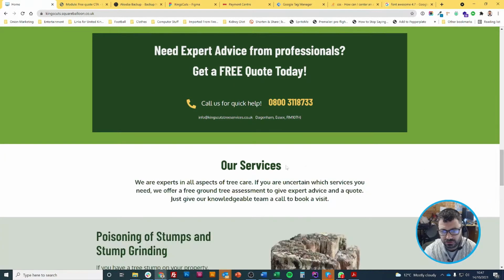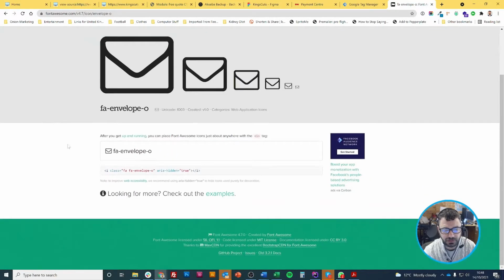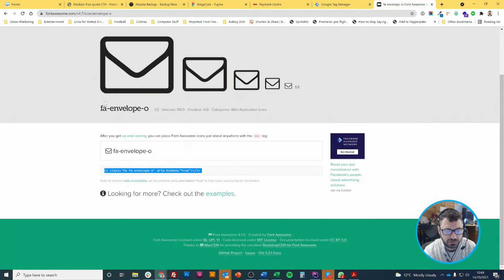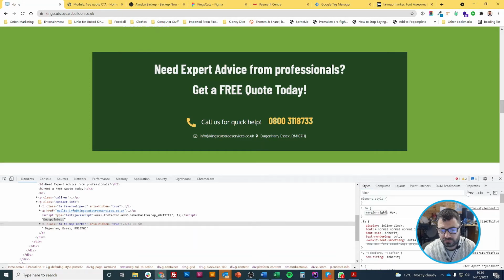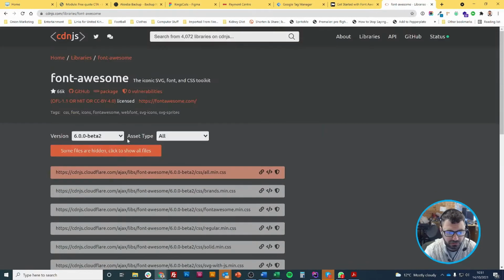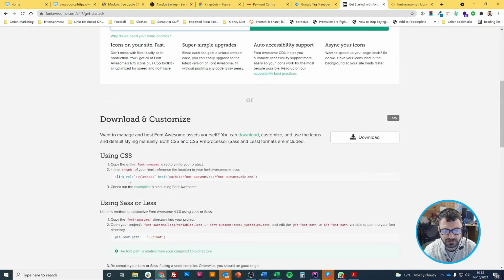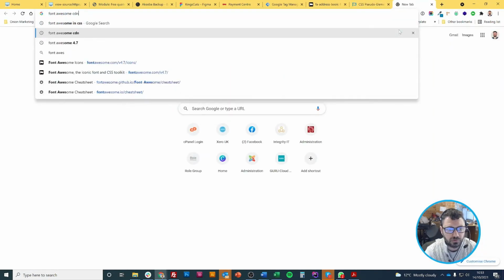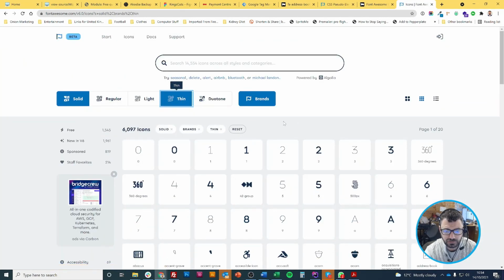How To Use Font Awesome & How To Identify Which Version You Are Using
Learn how to use Font Awesome and how to identify which version you are using. this may be your first time using Font Awesome or you may have been away from it for a while, whatever the case, this video should help.